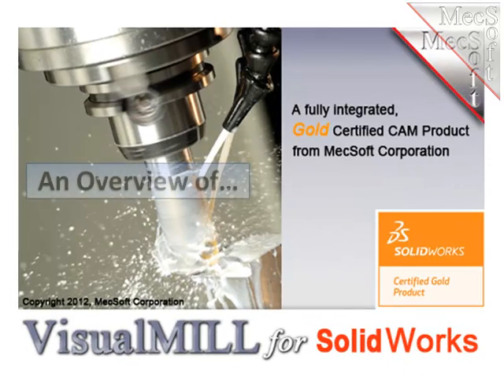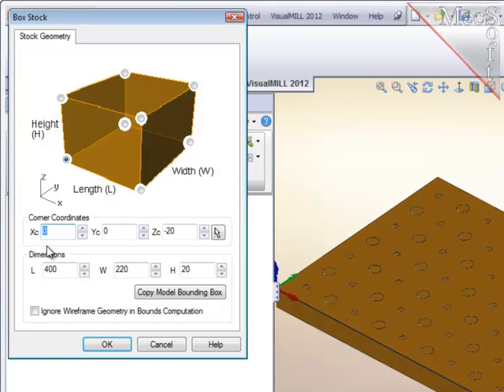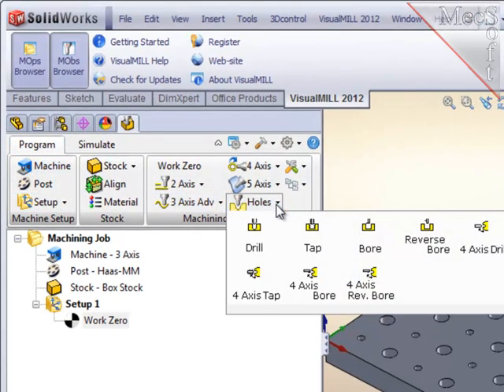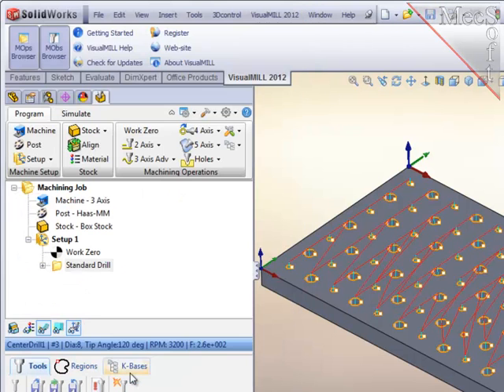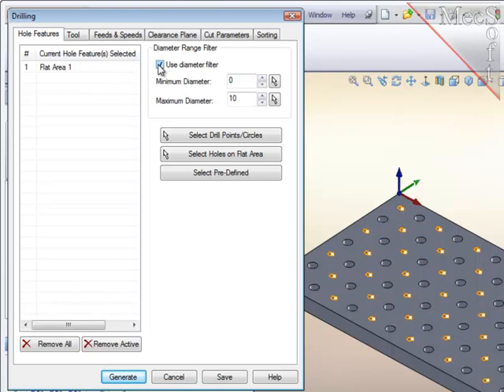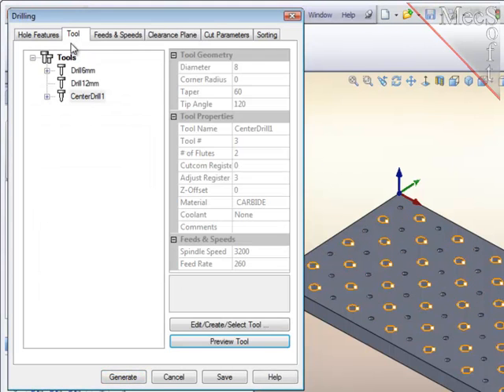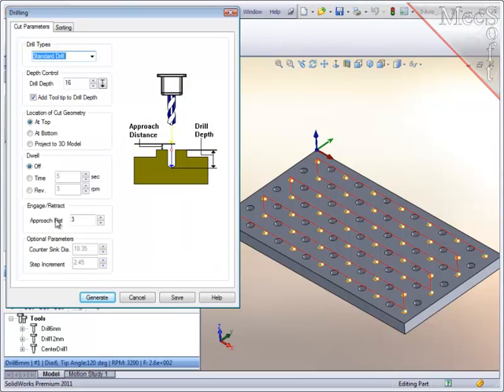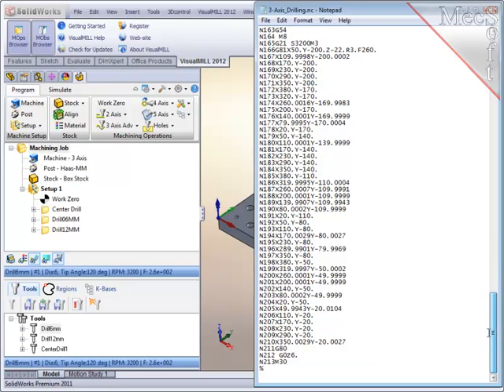VisualMILL 2012 for SolidWorks - 3 Axis Drilling | CAD/CAM videos by MecSoft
Introduction to 3 Axis Drilling using MecSoft's VisualMILL 2012 for SolidWorks.